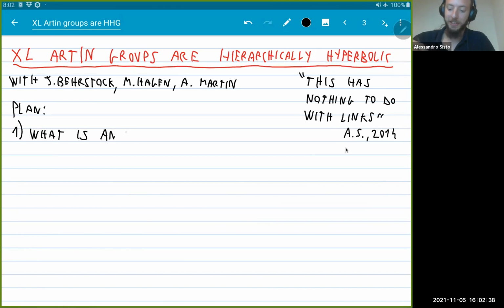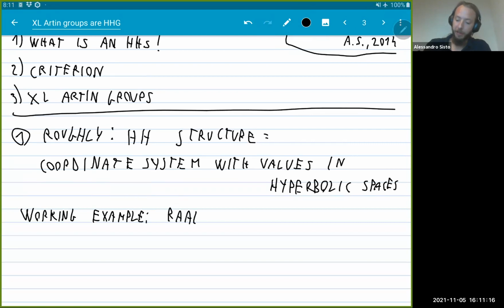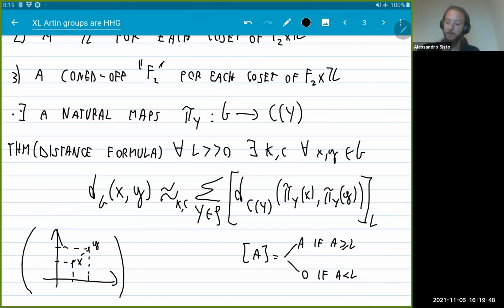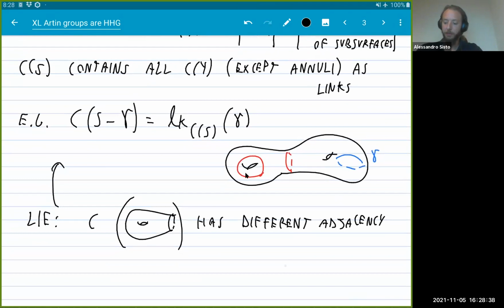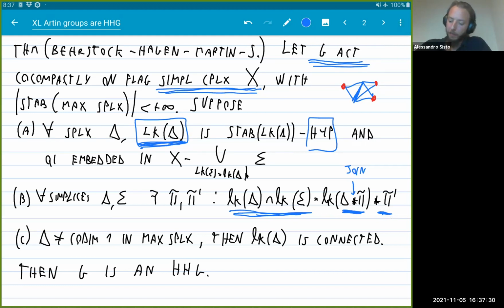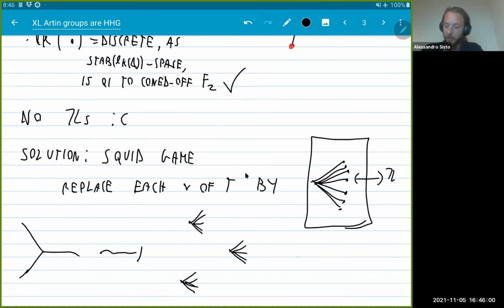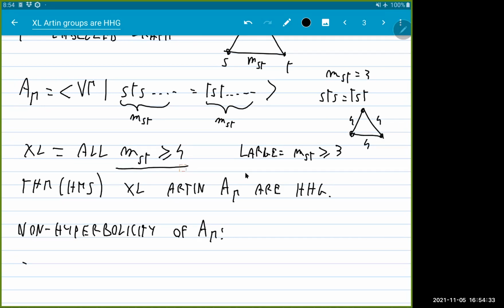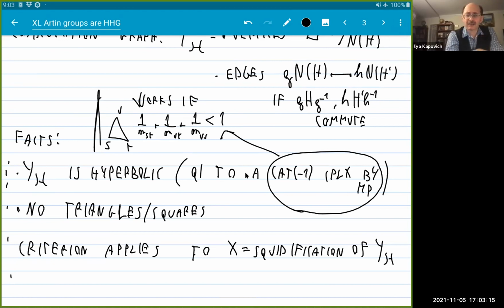"A simple hierarchical hyperbolicity criterion and extra-large Artin groups," Alex Sisto, NYGT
"A simple hierarchical hyperbolicity criterion and extra-large Artin groups," Alex Sisto (Heriot-Watt University), New York Group Theory Seminar, November 5, 2021